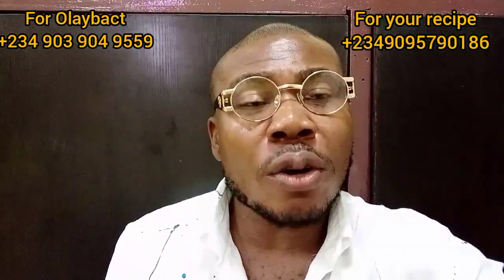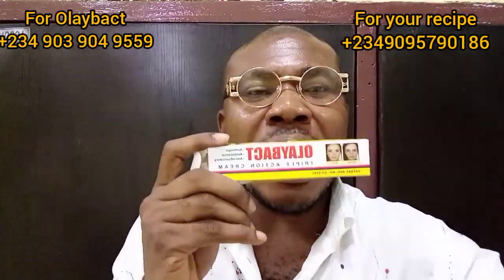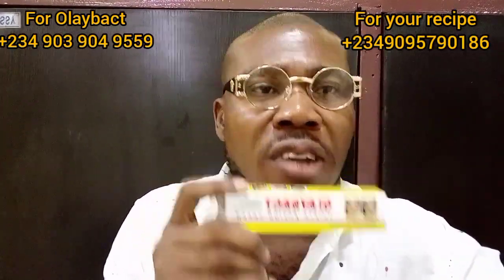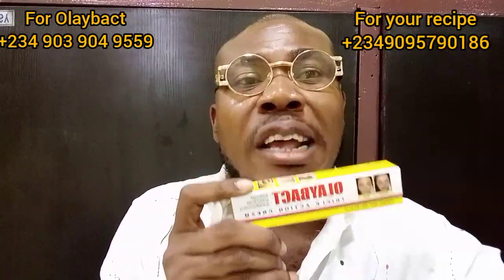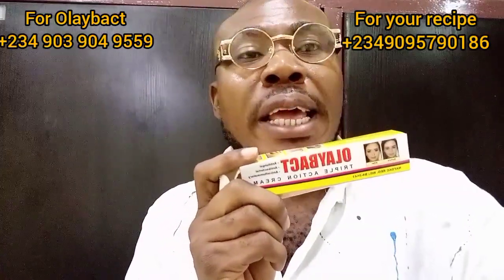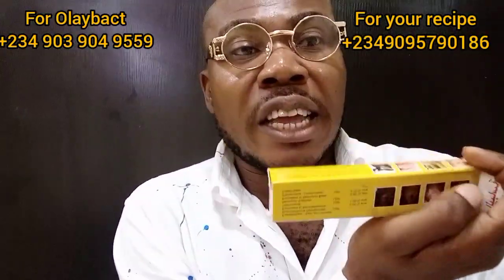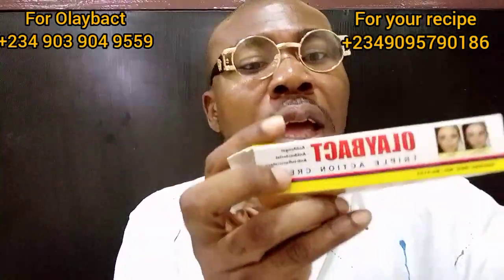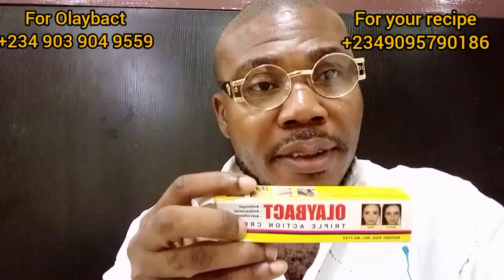OLAYBACT TRIPLE ACTION CREAM /ANTI-FUNGI, ANTI-BACTERIAL AND ANTI-INFLAMMATORY